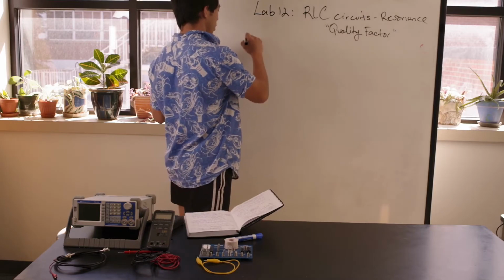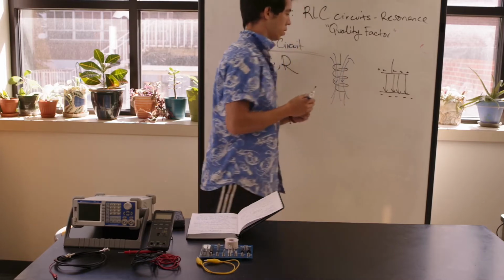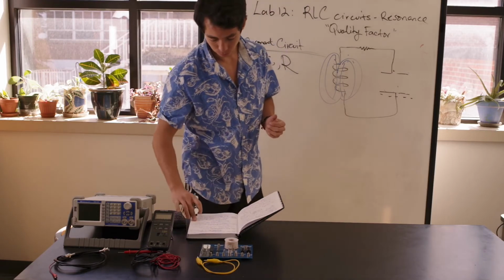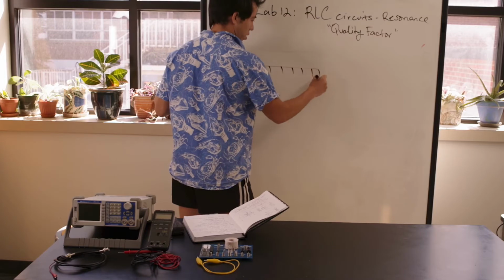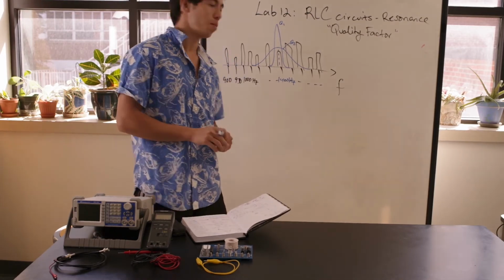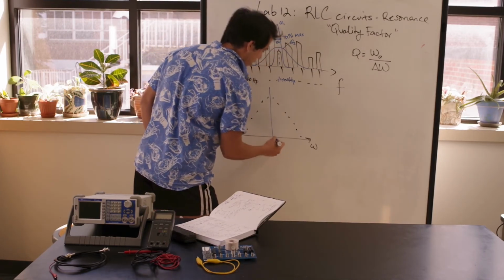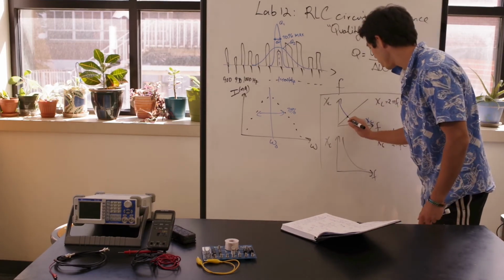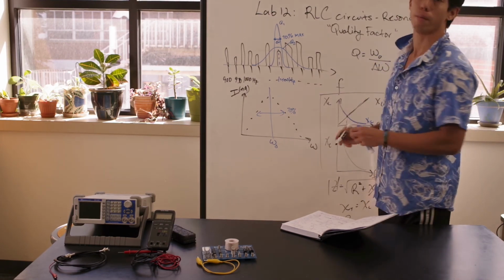Lab12 RLC Resonance